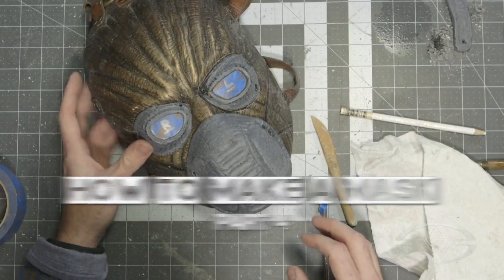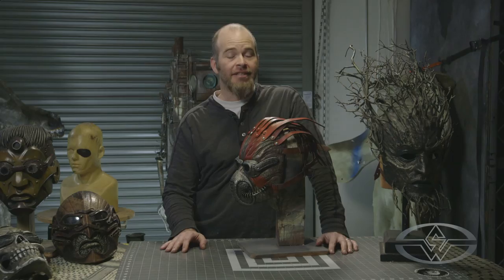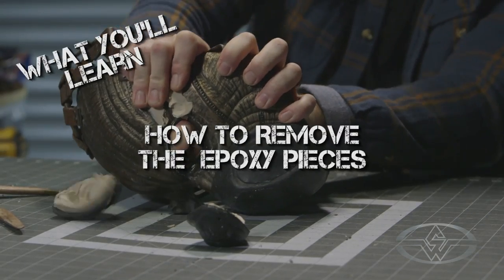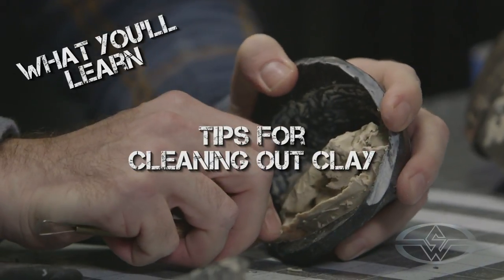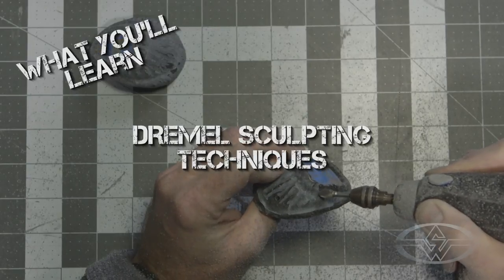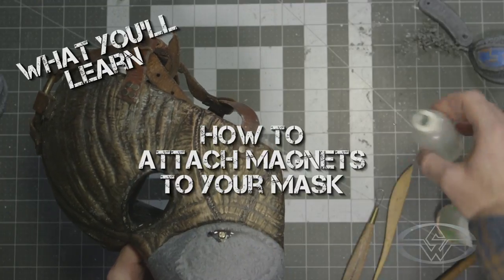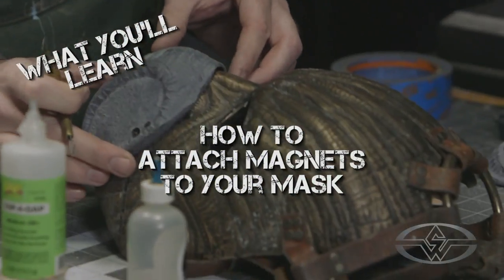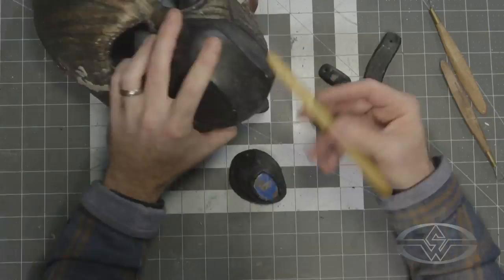How to Make a Mask - Part 4: Detail Sculpting & Adding Magnets - PREVIEW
How to Make a Mask with Creature Fabricator, Bruce D. Mitchell

The epoxy mask-making journey continues with master Creature FX fabricator Bruce D. Mitchell (Pacific Rim, Iron Man 3, Predators). In part 4 of his 5-part "How to Make a Mask" course series, Mitchell moves into detail mode with an in-depth class on sculpting with rotary tools, followed by a thorough tutorial on how to add magnetic connection points to your mask's removable elements, including goggles and mouthpiece. Follow along, and you'll be several steps closer to creating your own wearable, dynamic art!

COURSE HIGHLIGHTS
- Prepping your Mask for Magnets - Alignment & Drilling
- Removing the Epoxy Forms & Cleaning out the Clay
- Rotary Tool Sculpting - Goggles & Mouthpiece
- Adding Magnets to the Removable Mask Accessories

Approximate Run Time: 03:30:39

HOW TO MAKE A MASK - WEARABLE DYNAMIC ART PART 1

HOW TO MAKE A MASK - WEARABLE DYNAMIC ART PART 2

HOW TO MAKE A MASK - WEARABLE DYNAMIC ART PART 3

HOW TO MAKE A MASK - WEARABLE DYNAMIC ART PART 5

HOW TO MAKE A LATEX RUBBER MASK PART 1 - THE SCULPTURE PROCESS

HOW TO MAKE A LATEX RUBBER MASK PART 2 - MOLD MAKING & CASTING

HOW TO MAKE A LATEX RUBBER MASK PART 3 - PATCH, PAINT & FINISH